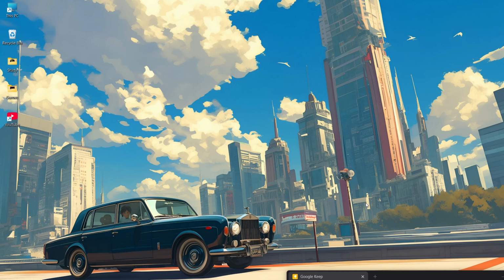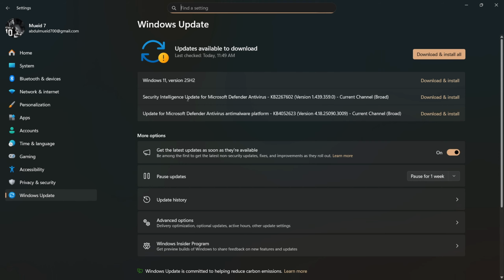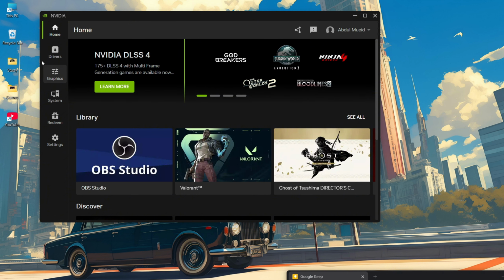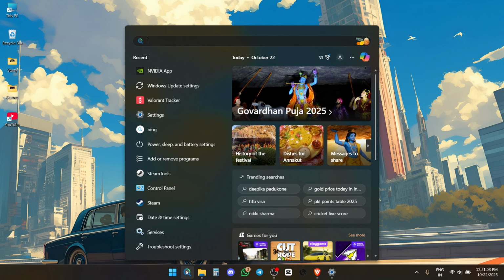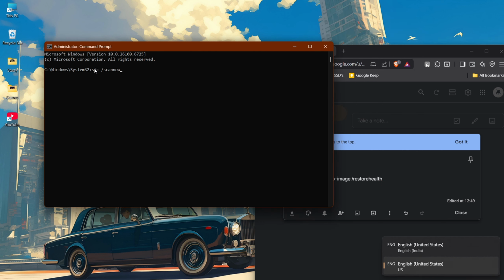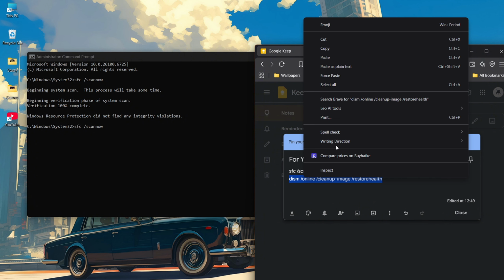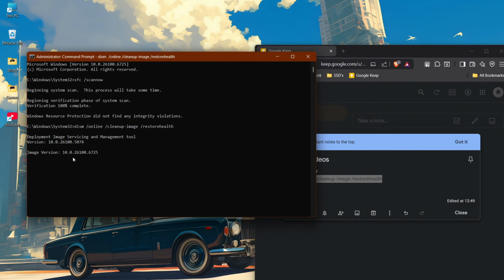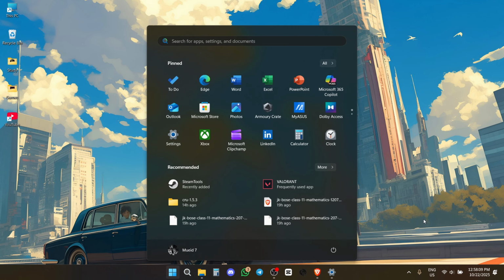How To Fix Marvel Rivals Lag & Boost FPS (Boost Performance)